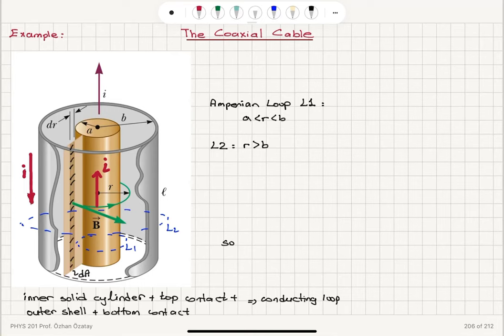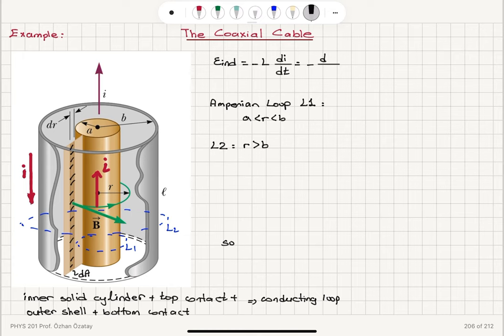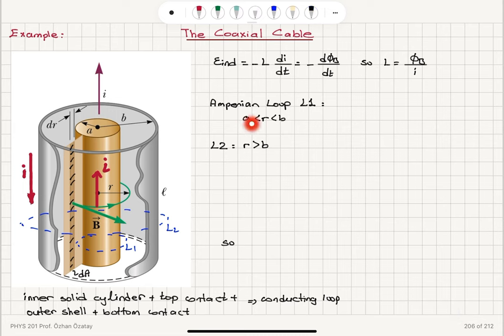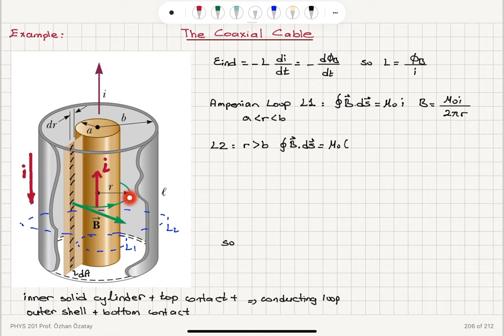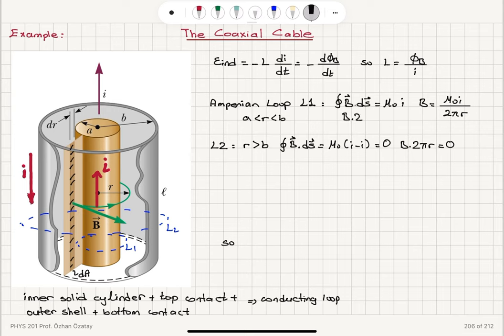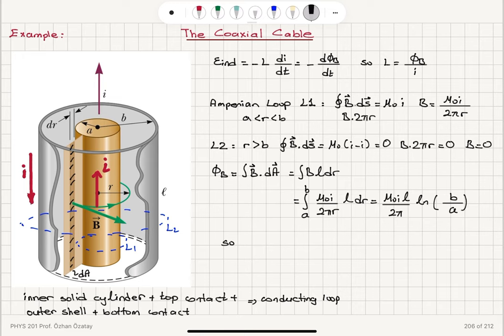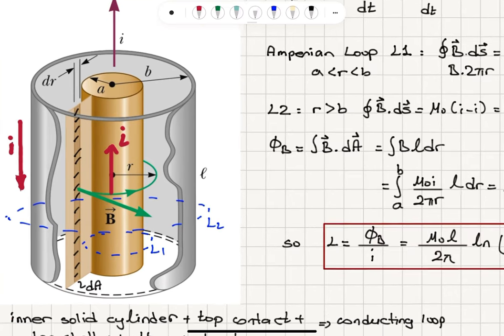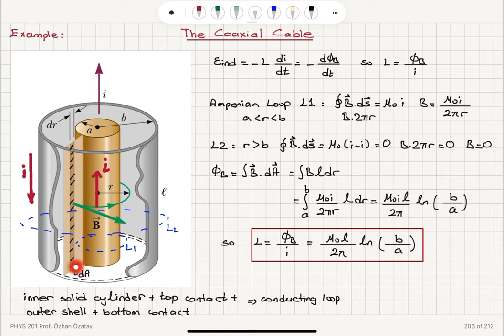Week 10-4 The Inductance of a Coaxial Cable